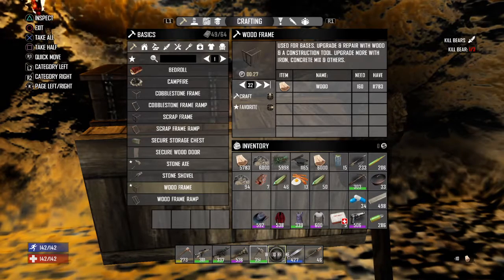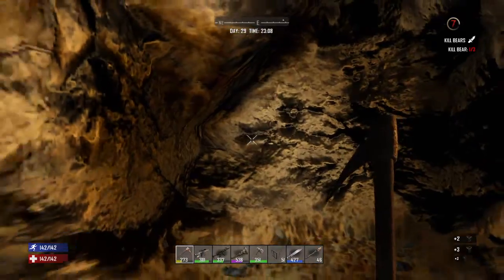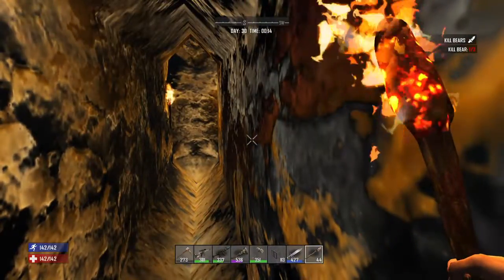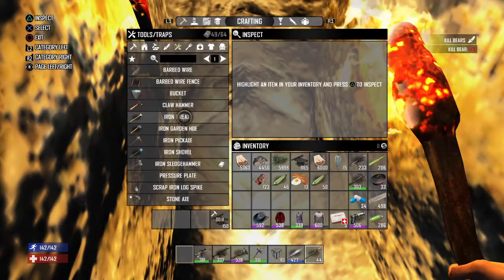Easy 7 Days to Die Revisited Gameplay 32 Tunnelling Down To Bedrock & Excavating